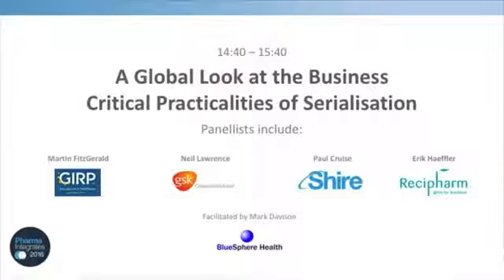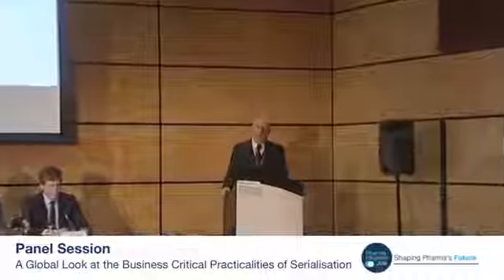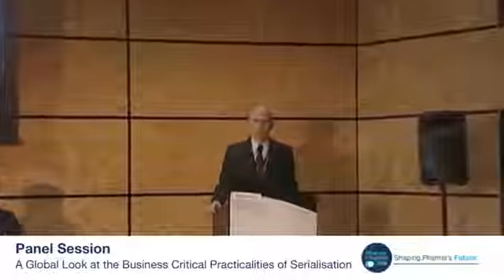Pharma Integrates 2016: A global look at the business critical practicalities of serialisation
Serialisation changes how the pharmaceutical industry makes and distributes medicines. Key topics on the agenda for debate include legal issues (FMD, DSCSA) and other key drivers, factors such as process change, equipment requirements, business issues and costs, and data (generation, storage, sharing, ownership and exploitation). Serialisation could also prove to be a key enabling technology for the industry, so the panel will also explore opportunities in smart packaging and eHealth (linking diagnostics, treatments and patient outcomes) and future supply chain issues, including late stage customization, the micro-manufacture of patient-specific drugs and distributed manufacturing locations.